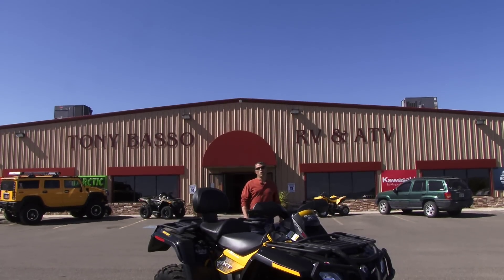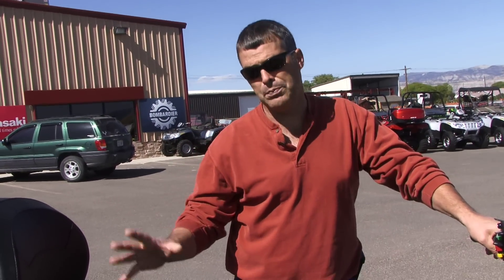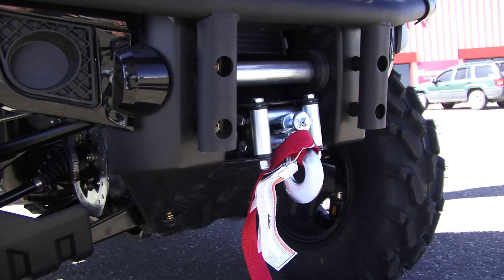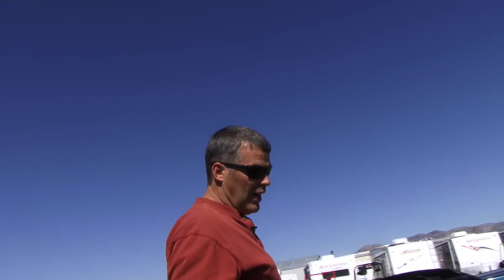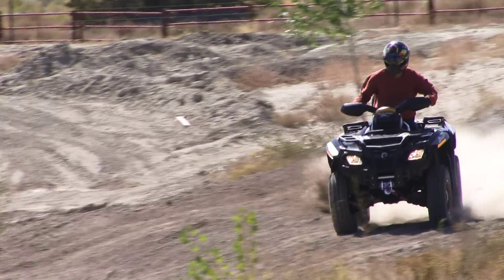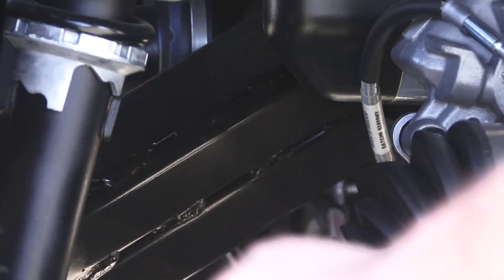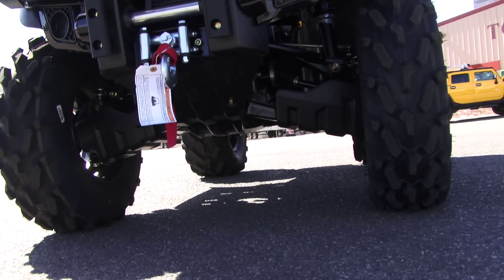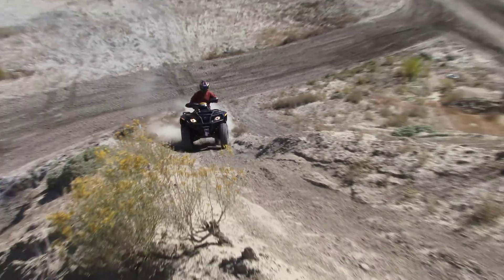Product Review: Outlander 8_7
Darren Kinder shows us the ins and outs of the incredible Can-Am Outlander Max XTP...